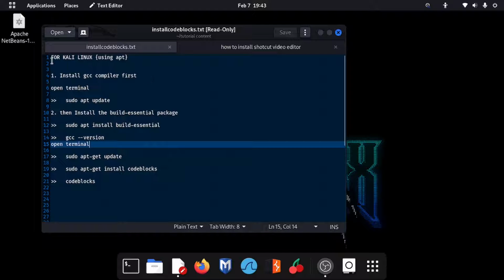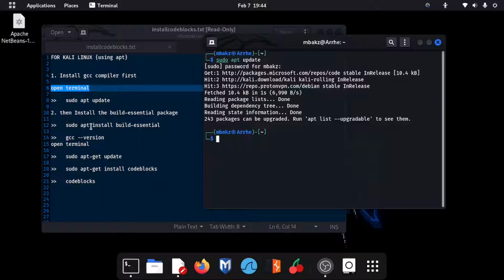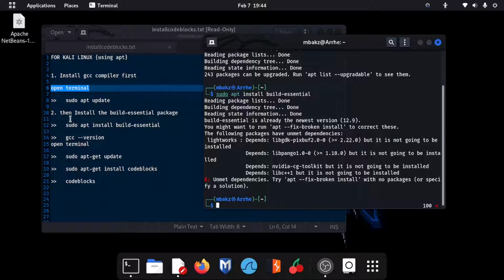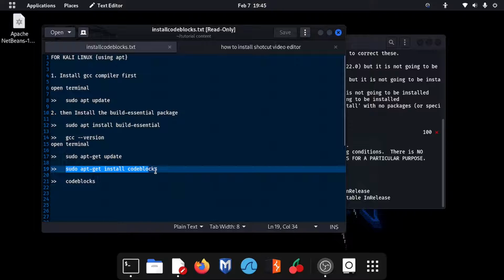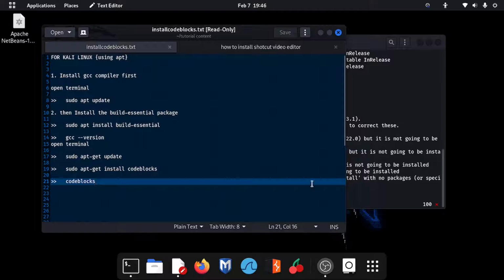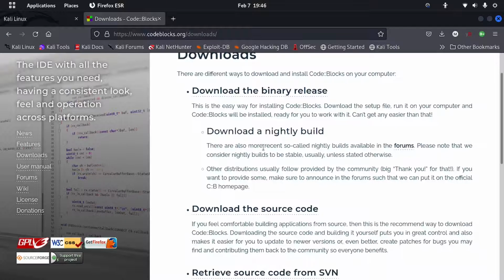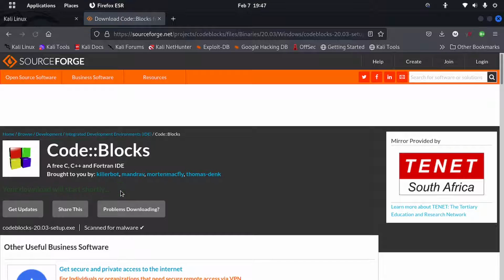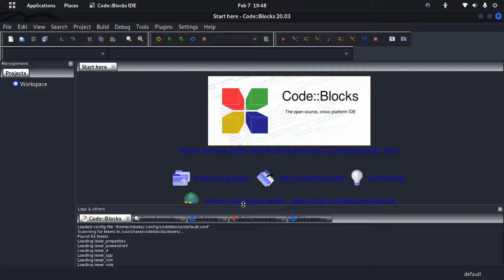how to install code blocks in kali linux || windows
FOR WINDOWS

Download the setup, then install it by double clicking on it.

if there's anything you'd like us to give tutorials on, simply write it on the comment section.